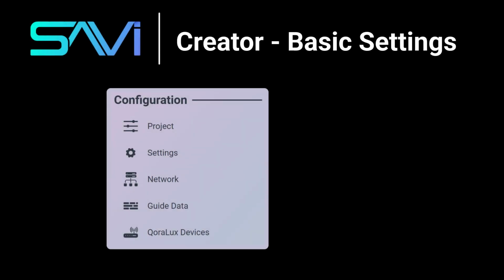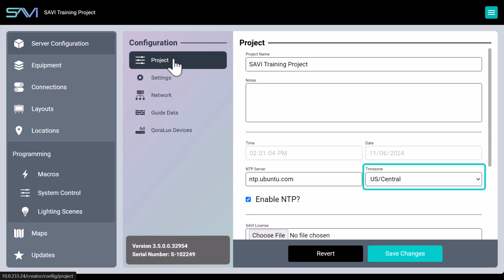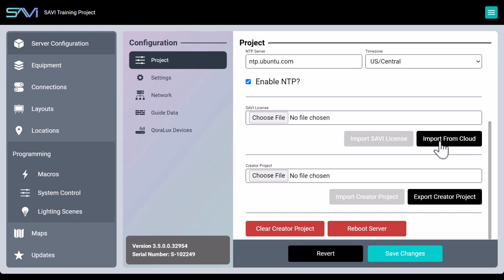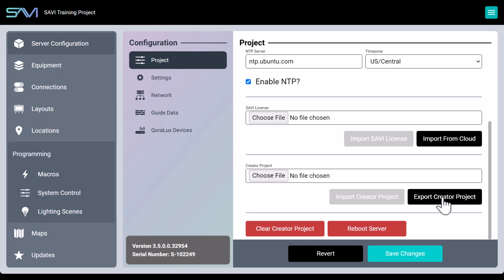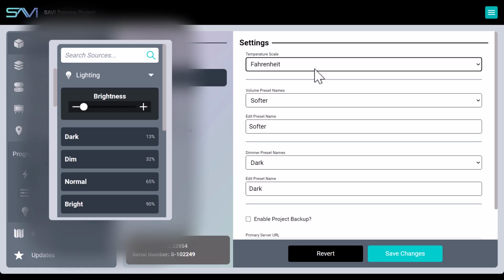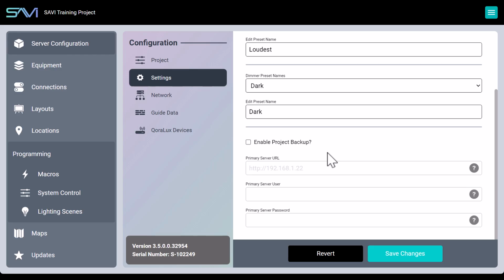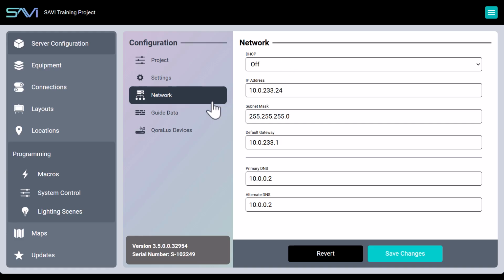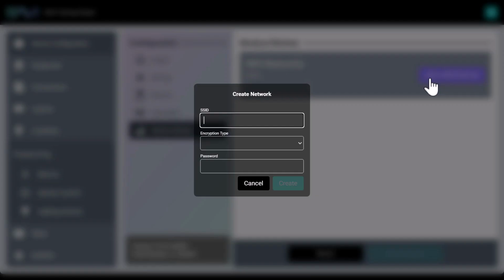Creator - Basic Settings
This video covers everything in the Server Configuration tab within Creator. For detailed guidance on some of the steps shown, see the following videos:

00:00 - Intro
00:16 - Project Settings
00:36 - Server Time
00:49 - SAVI License
01:08 - Import / Export
01:35 - Reboot, Clear, Revert, & Save
02:03 - Temperature Scale & Preset Buttons
02:27 - Enabling Server as a Backup
02:53 - Network Settings
03:19 - Program Guide Data
03:37 - QoraLux Wifi Info
04:01 - Outro